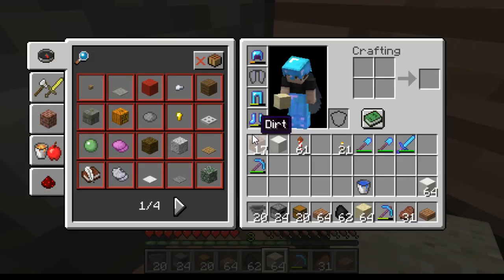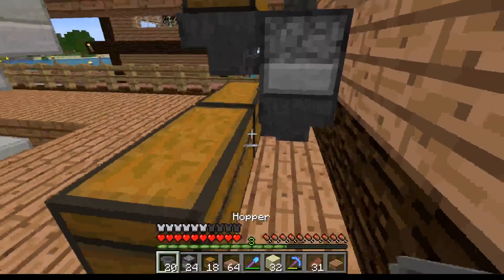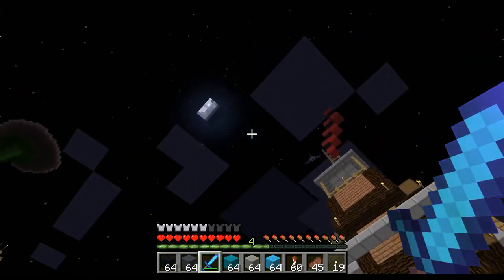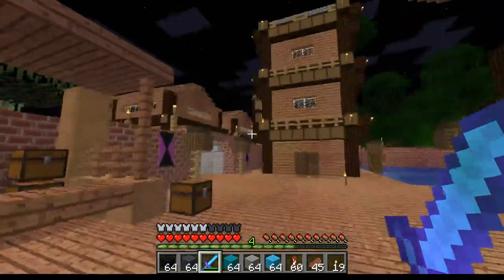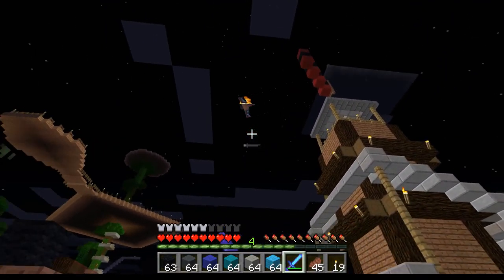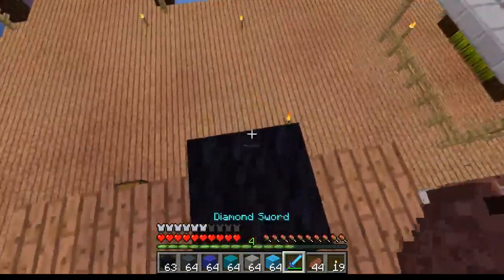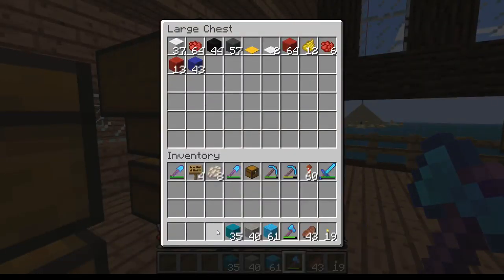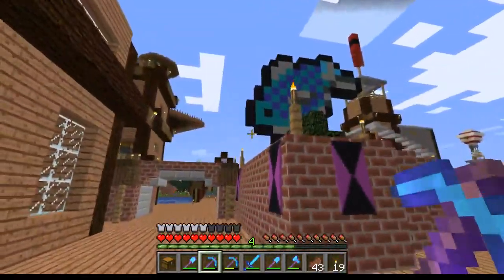Minecraft Survival Lets Play #83 Insta Furnaces and Fish Shop!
Dats a big fishy right there